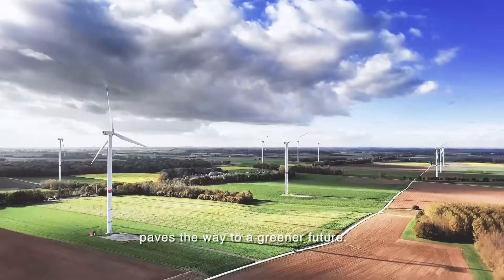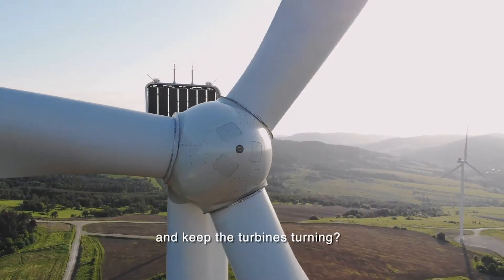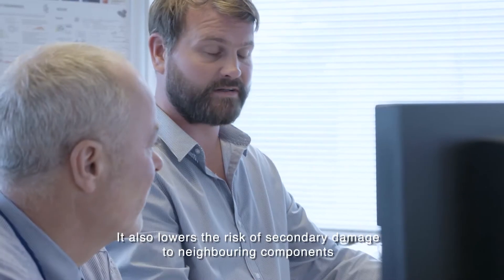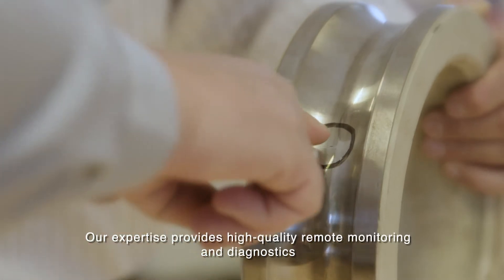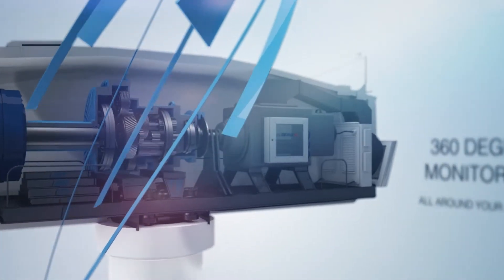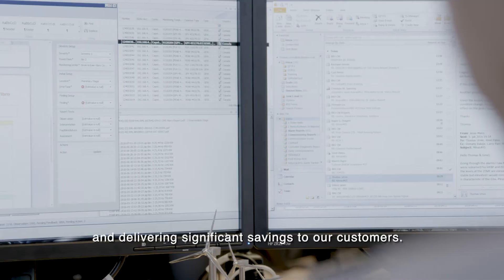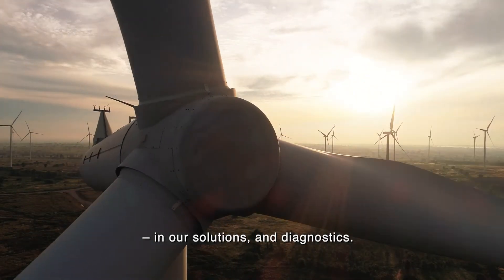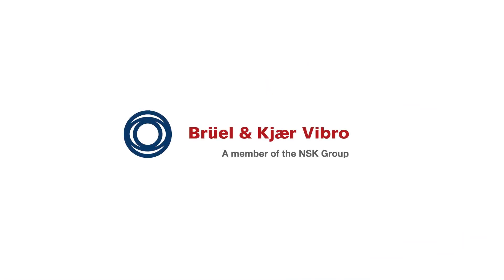Tired of just guessing? Wind turbine condition monitoring by B&K Vibro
Remote locations, unpredictable weather: Unplanned downtime can severely affect the efficiency and profitability of your wind turbines. We at B&K Vibro (Brüel & Kjær Vibro) help wind farm owners and operators to recognize significant changes at their assets over time by monitoring machine vibration, analysing data and providing diagnostic advice — before machine faults turn into problems. Not only have we been experts in vibration measurement, machine protection, and condition monitoring solutions across industries for decades. But we’ve also been pioneering dedicated machine vibration monitoring systems for wind turbines. Our GL-certified diagnostic engineers have provided 24/7 advice to customers worldwide for many years. Fully customizable hardware, software and service solutions enable turbine operators and their service teams to make fast, effective decisions about operation; our insights are part of their predictive maintenance strategy. As we are independent of machine manufacturers, we stand for full data transparency and impartiality. We aim to ensure your turbines perform at the highest level — anywhere and anytime.